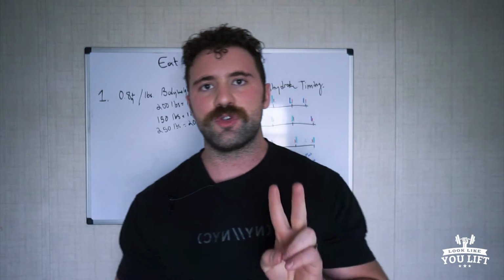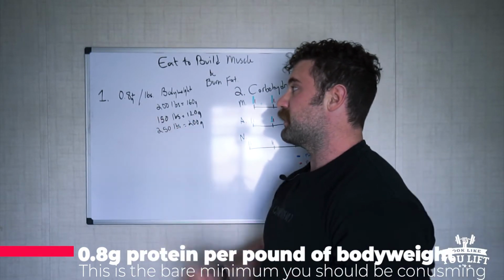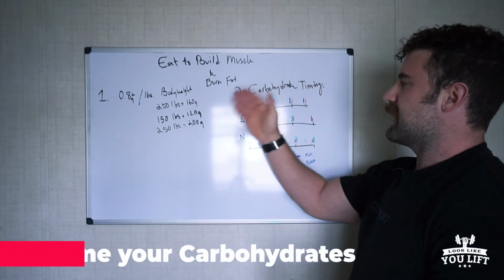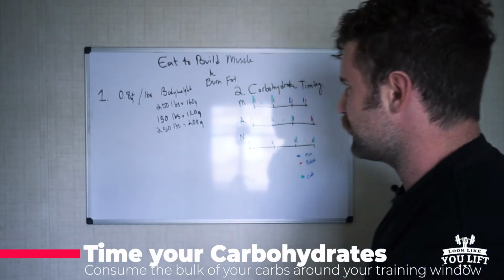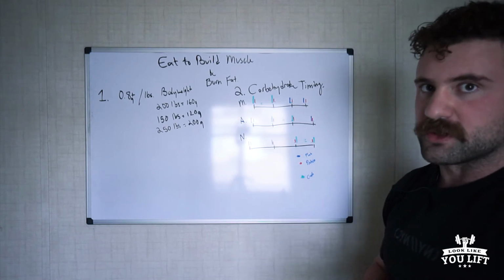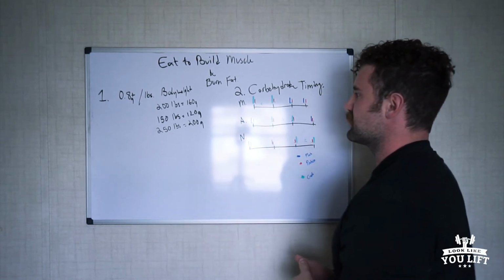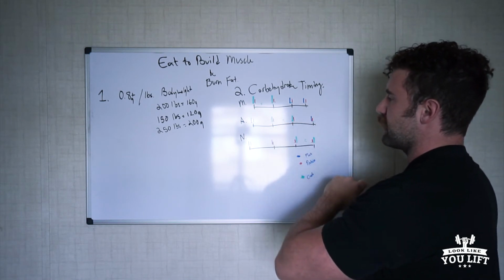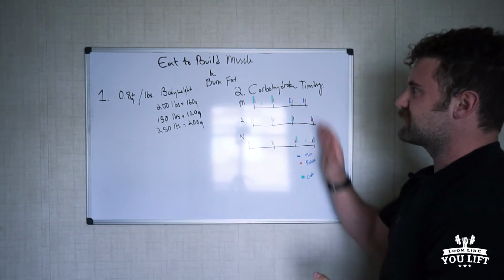2 STEPS to Build MORE Muscle and Burn MORE Fat - Look Like You Lift